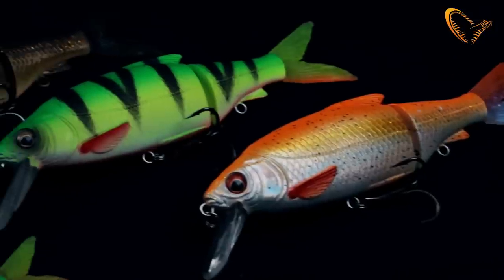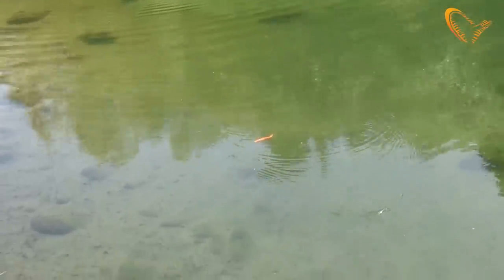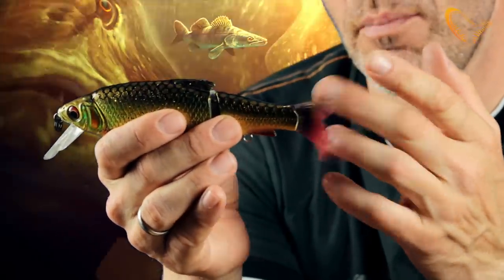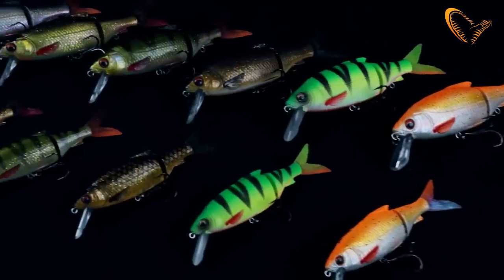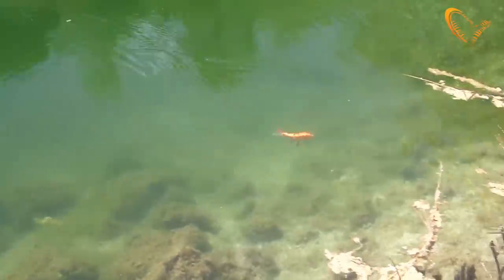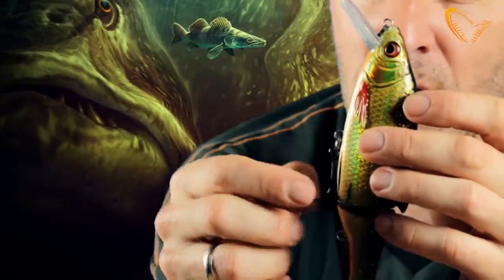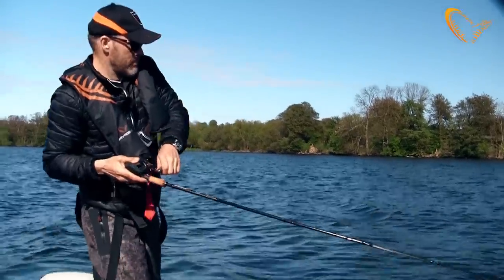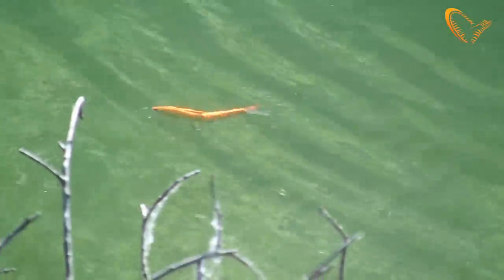Savage Gear ** 3D ROACH LIPSTER **